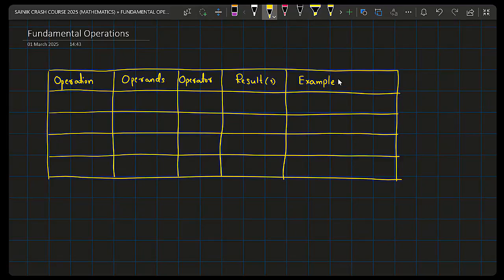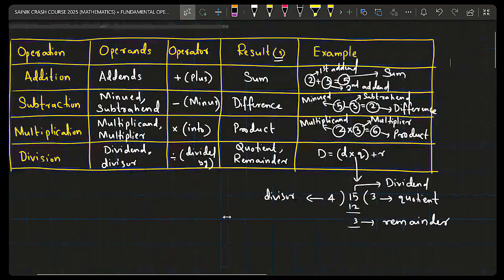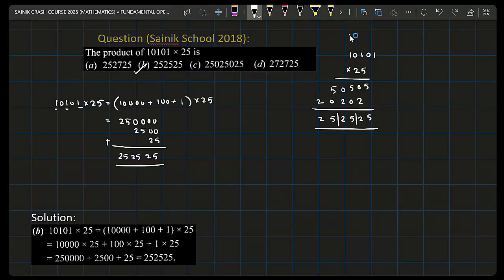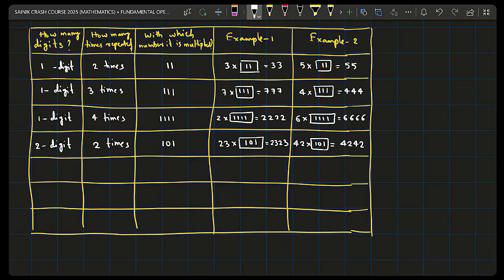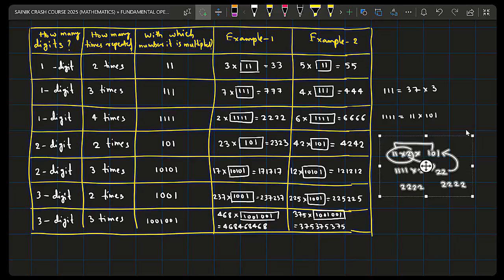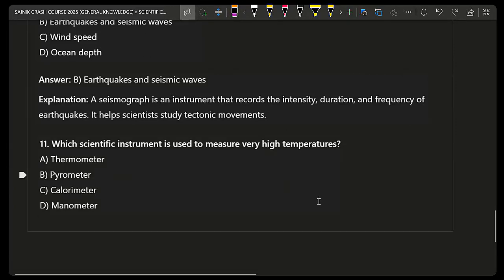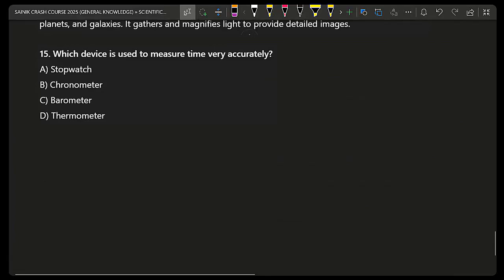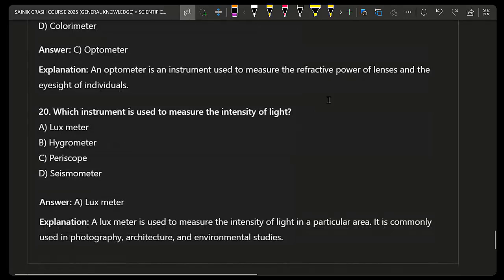04-03-2025 | ALL INDIA SAINIK SCHOOL ENTRANCE EXAMINATION | CLASS 6 | CRASH COURSE | UNEDITED